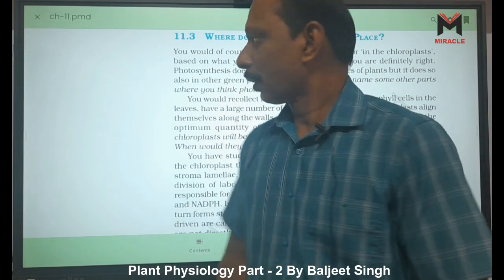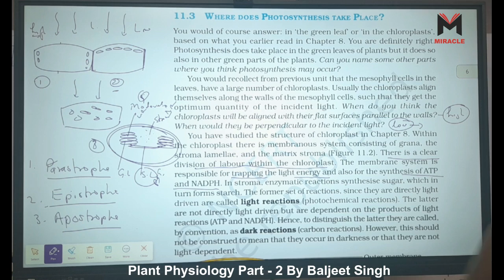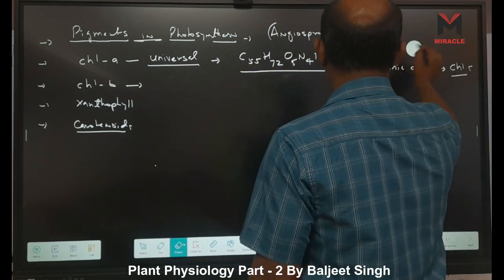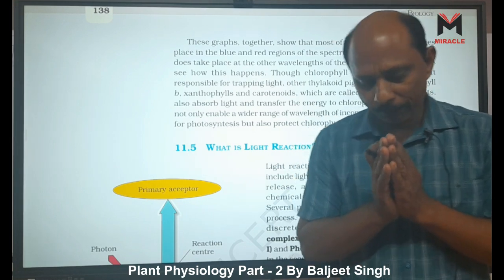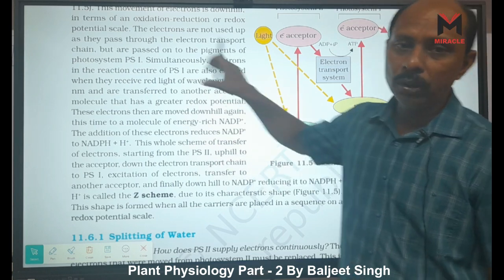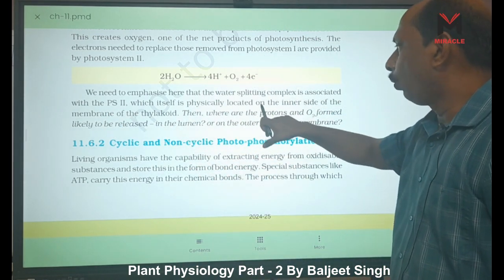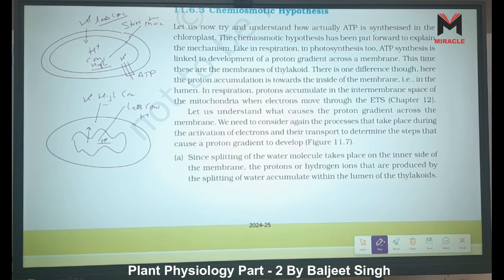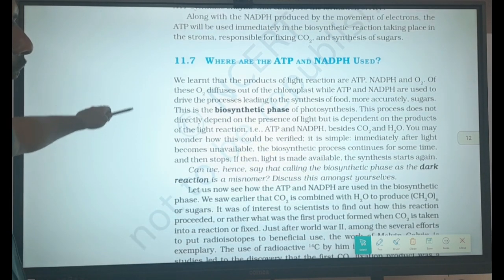Photosynthesis in higher plants NCERT explanation line by line For NEET,competitive, Board exams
Where does photosynthesis take place,
Different types of pigment in photosynthesis
Light reaction and Electron transport system,
splitting of water and